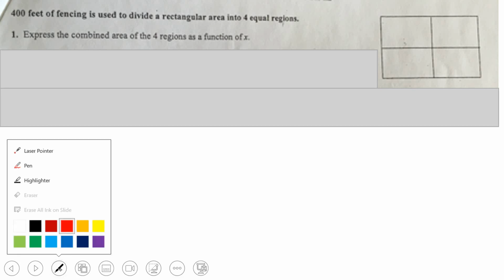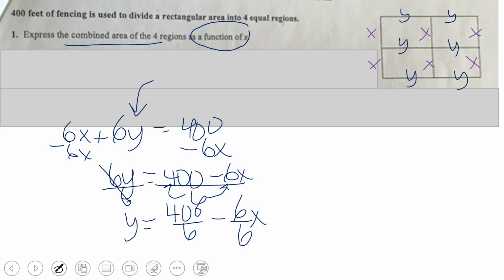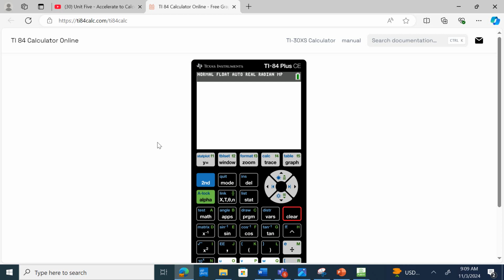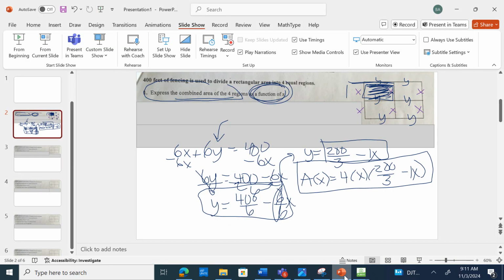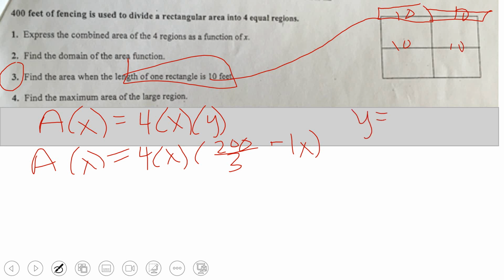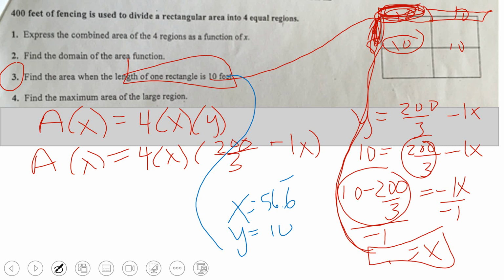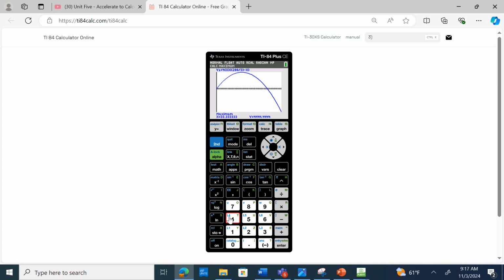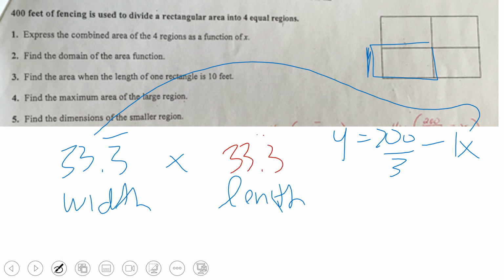Unit Five - Lesson Six - Try-These Word Problems